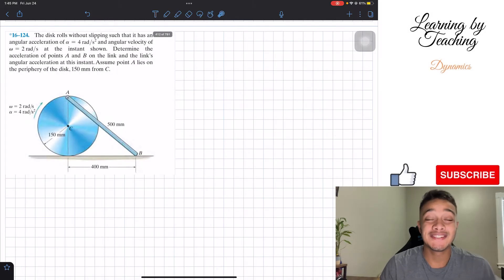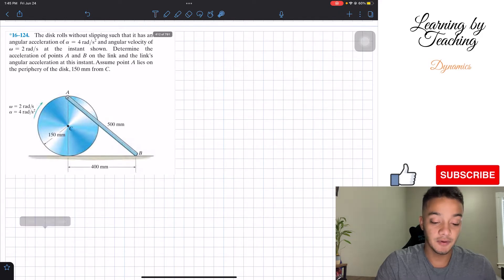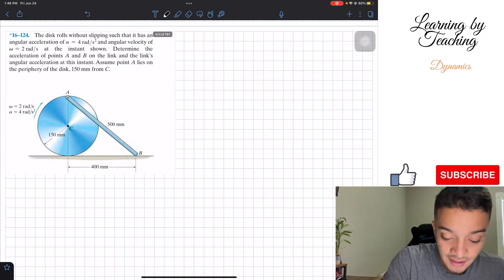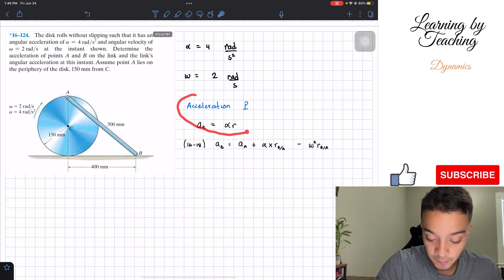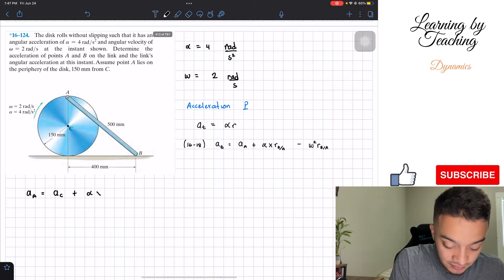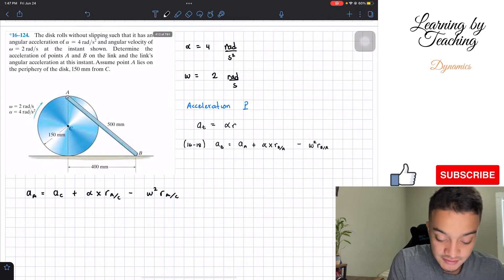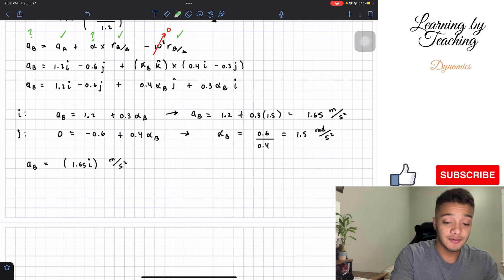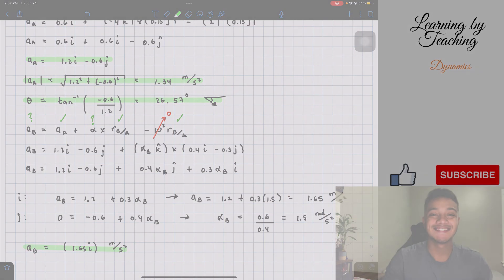Dynamics 16-124| The disk rolls without slipping such that it has an angular acceleration of ...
Question: The disk rolls without slipping such that it has an angular acceleration of α = 4 rad/s2 and angular velocity of ω = 2.6 rad/s at the instant shown. Assume point A lies on the periphery of the disk, 150 mm from C.